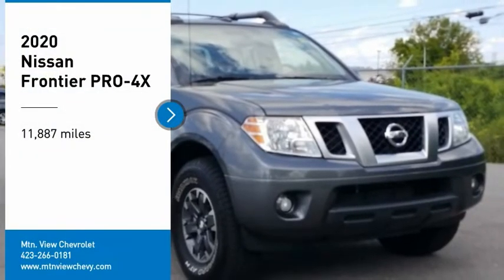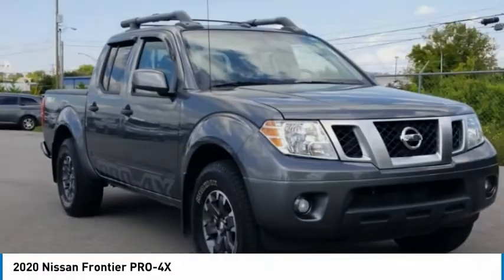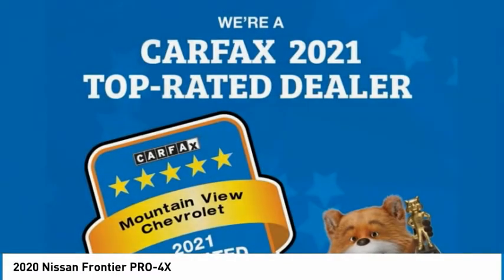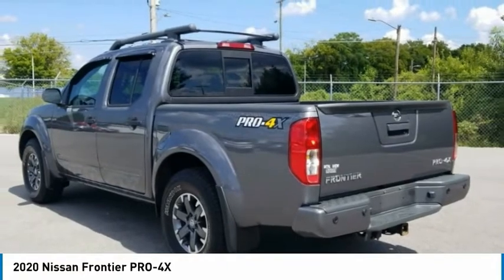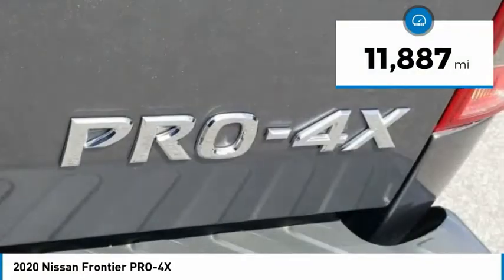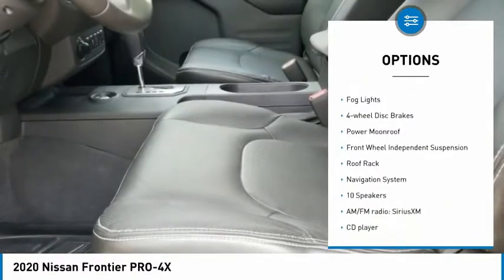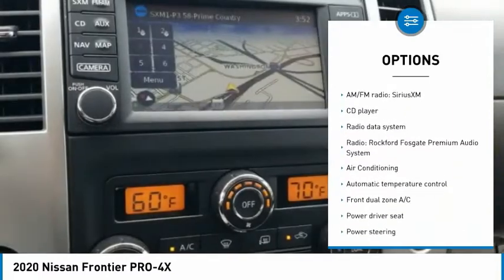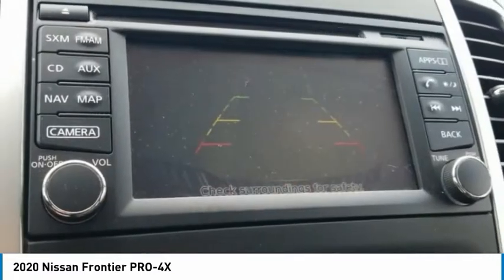2020 Nissan Frontier PRO-4X Gun Metallic in Chattanooga P9422B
310 E. 20th Street